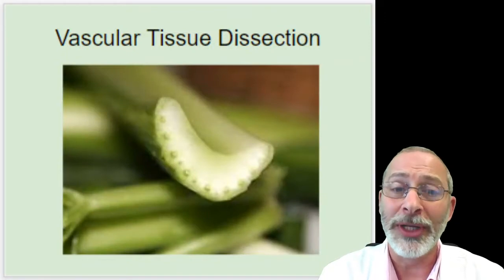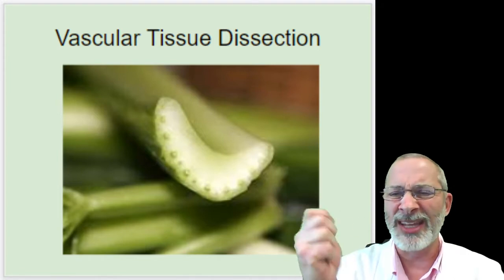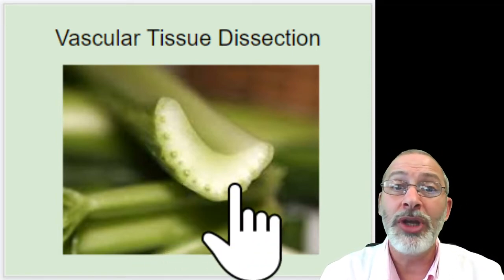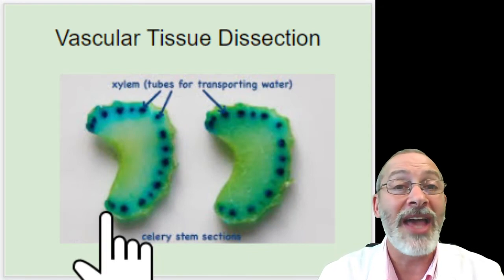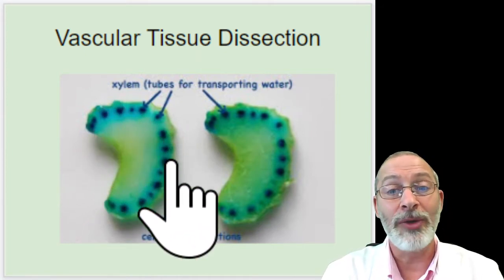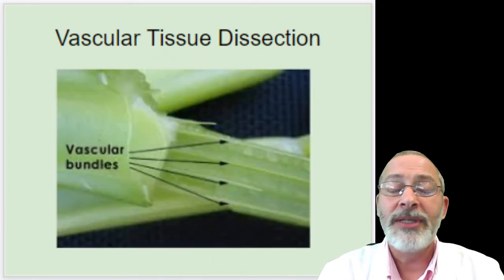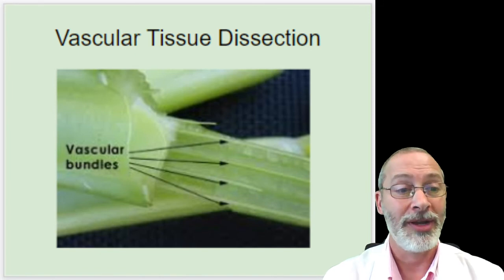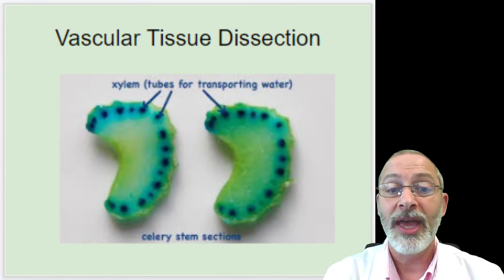13 7 LAB Celery intro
INTRO to celery lab